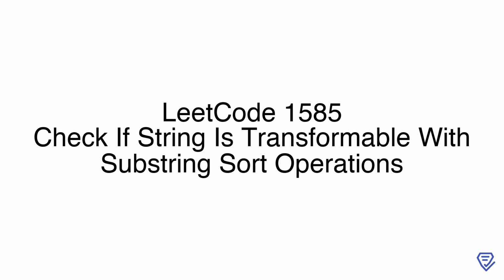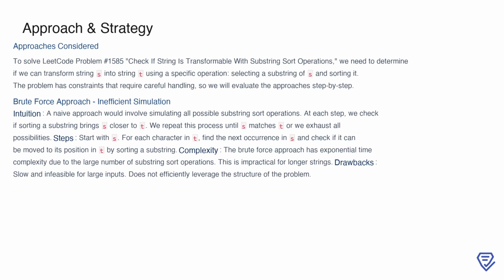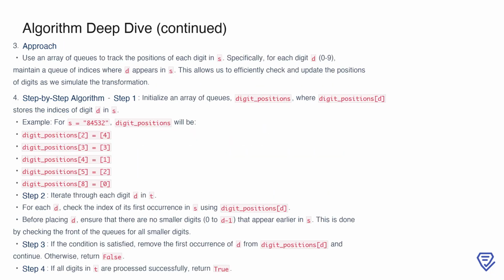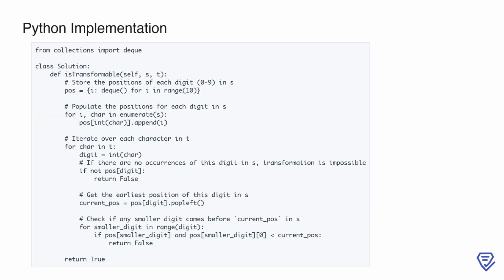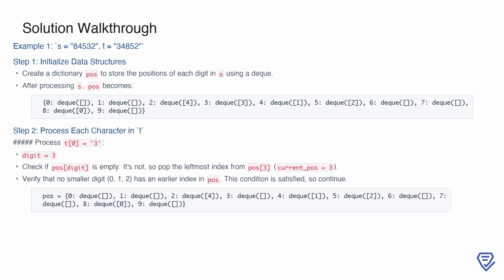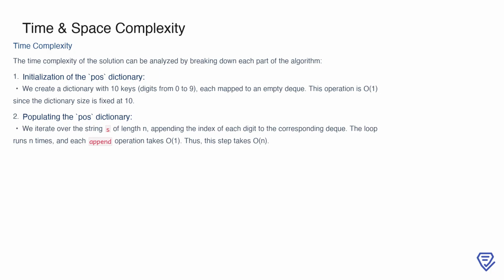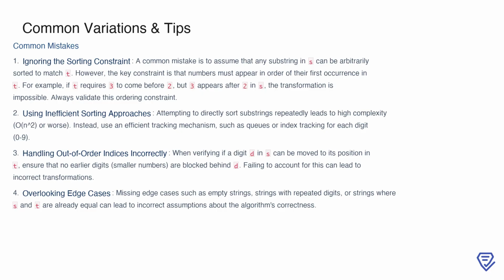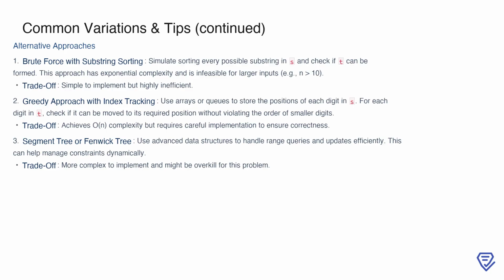LeetCode 1585: Check If String Is Transformable With Substring Sort Operations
Difficulty: Hard

📚 Topics: Array, Greedy, Math, Queue, Sorting

⏱️ Timestamps:
00:00 - LeetCode 1585: Check If String Is Transformable With Substring Sort Operations
00:28 - Problem Statement
01:16 - Problem Statement (continued)
02:15 - Problem Statement (continued)
03:02 - Problem Statement (continued)
04:03 - Approach & Strategy
05:04 - Approach & Strategy (continued)
06:18 - Approach & Strategy (continued)
07:11 - Algorithm Deep Dive
08:08 - Algorithm Deep Dive (continued)
09:23 - Algorithm Deep Dive (continued)
10:31 - Algorithm Deep Dive (continued)
11:17 - Algorithm Deep Dive (continued)
12:01 - Python Implementation
13:42 - Java Implementation
14:43 - Java Implementation (continued)
15:32 - Solution Walkthrough
16:30 - Solution Walkthrough (continued)
17:24 - Solution Walkthrough (continued)
18:25 - Solution Walkthrough (continued)
19:05 - Solution Walkthrough (continued)
20:01 - Time & Space Complexity
20:43 - Time & Space Complexity (continued)
21:38 - Time & Space Complexity (continued)
22:20 - Time & Space Complexity (continued)
23:20 - Time & Space Complexity (continued)
24:08 - Common Variations & Tips
25:25 - Common Variations & Tips (continued)
26:45 - Common Variations & Tips (continued)
27:42 - Common Variations & Tips (continued)
28:51 - Conclusion
29:18 - Thank You!